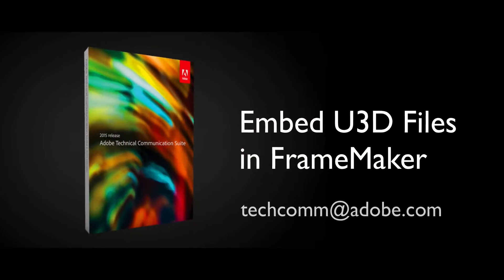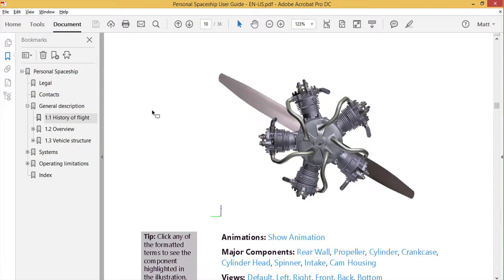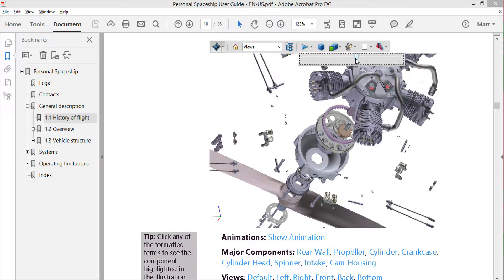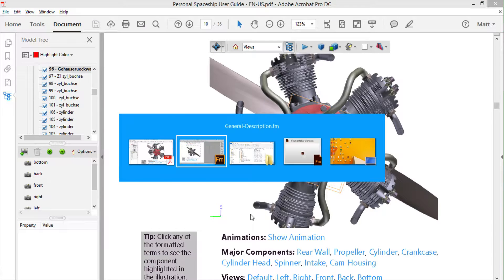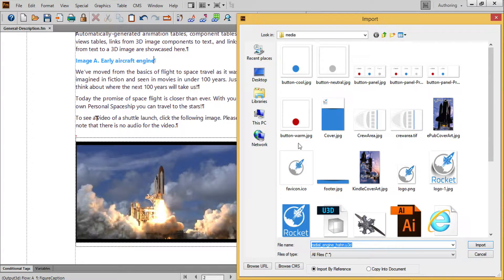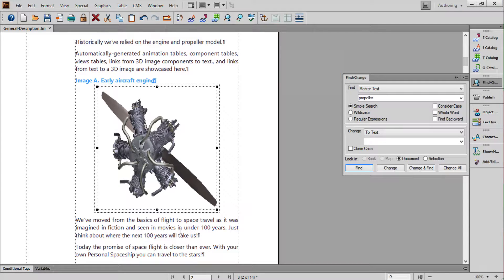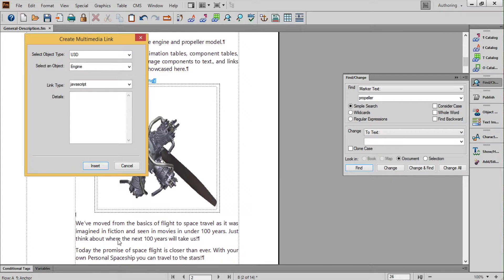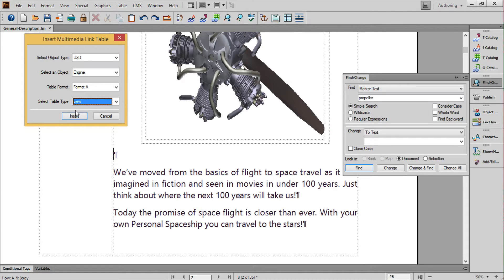Embedding working 3D models in your FrameMaker content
Take your documentation up a notch by placing U3D files in FrameMaker and delivering interactive models in PDF and HTML5

VIDEO 11 OF 25 in the Tech Comm Suite 2015 Integration Series
Video series produced by Matt Sullivan, Tech Comm Tools.